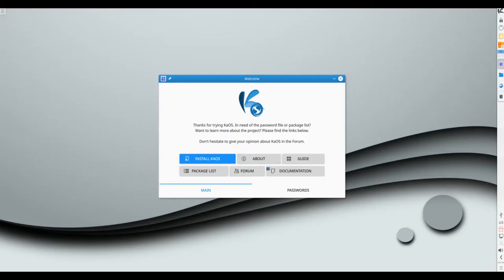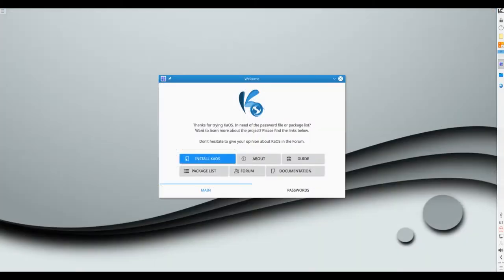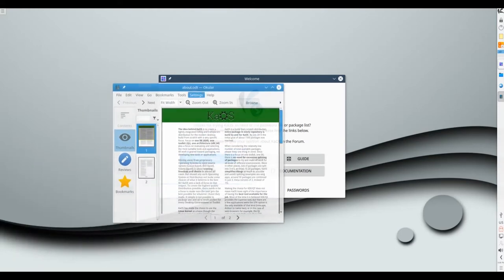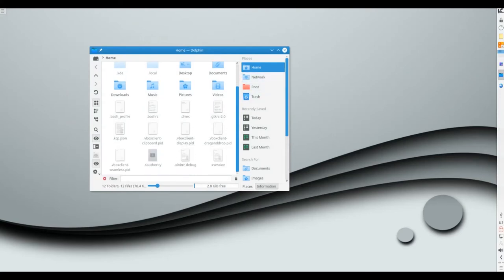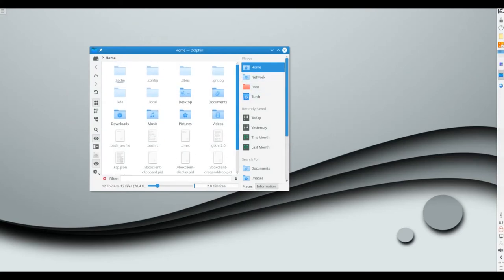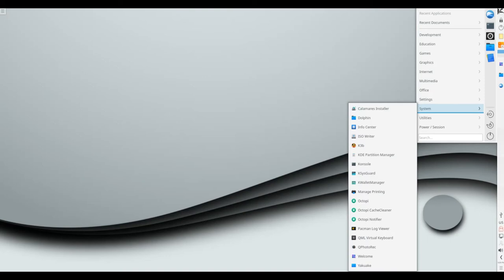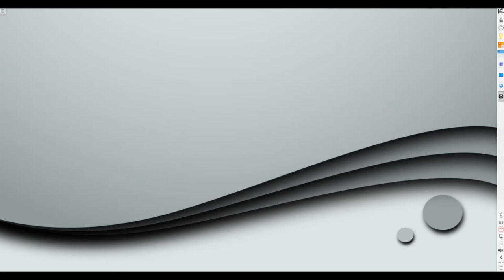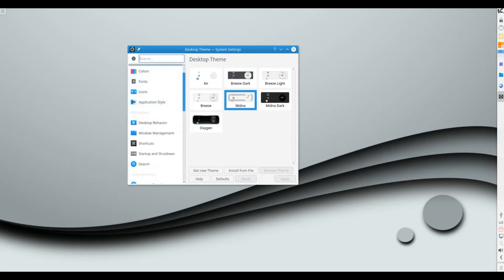KaOS 2018.01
KaOS is a desktop Linux distribution that features the latest version of the KDE desktop environment, the Calligra office suite, and other popular software applications that use the Qt toolkit. It was inspired by Arch Linux, but the developers build their own packages which are available from in-house repositories. KaOS employs a rolling-release development model and is built exclusively for 64-bit computer systems.